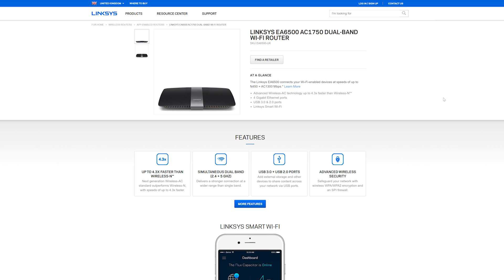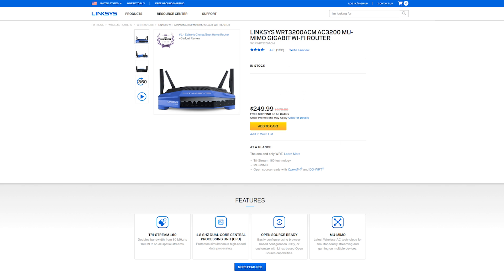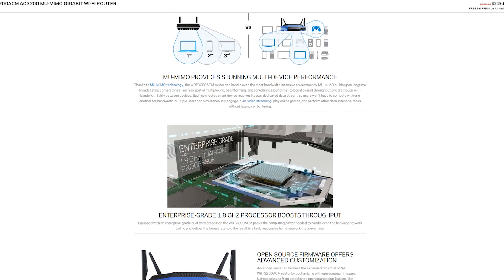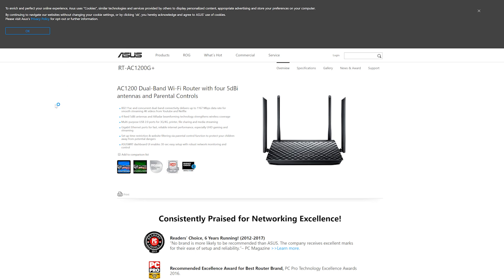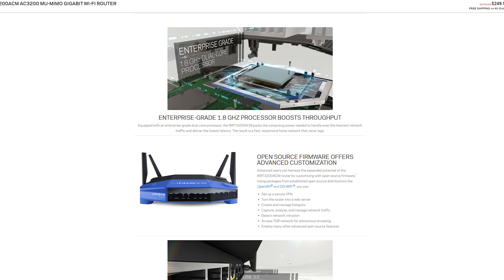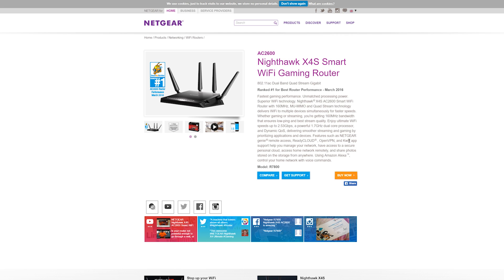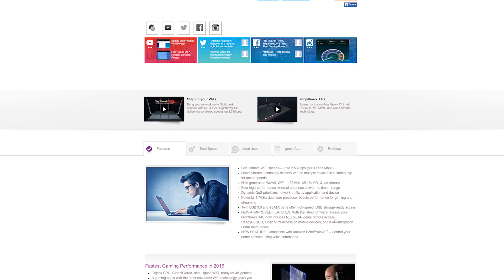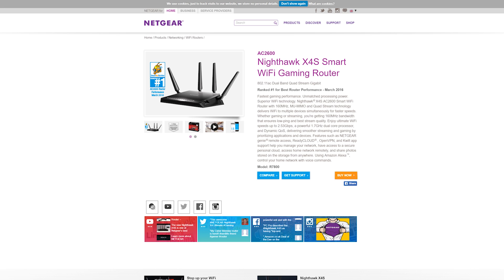Linksys WRT3200ACM Vs Asus RT-AC1200G+ Vs Netgear R7800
With Gigabit Fiber now a reality, you need a wireless router that can keep up. We look at 3 models, to see how they hold up.

★SPDTDL★
🎬 Motion & Stills 📸

✼WEB✼
Main